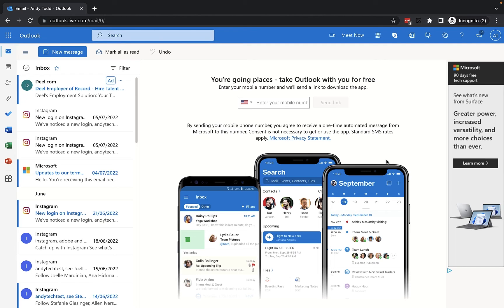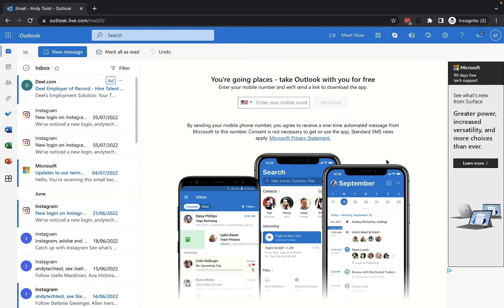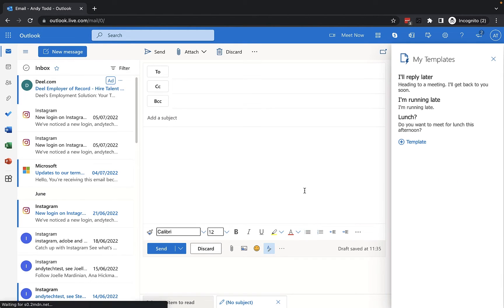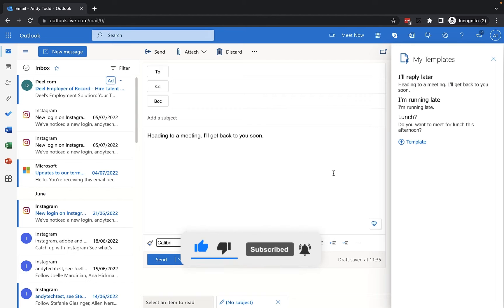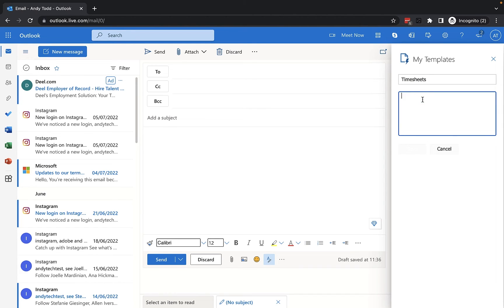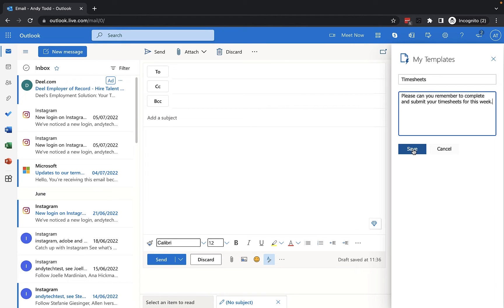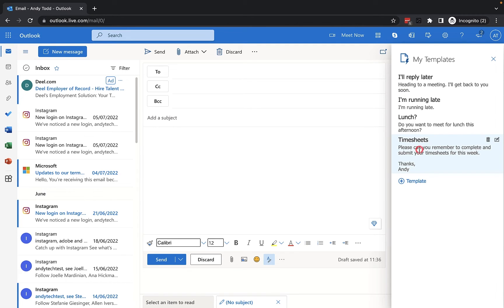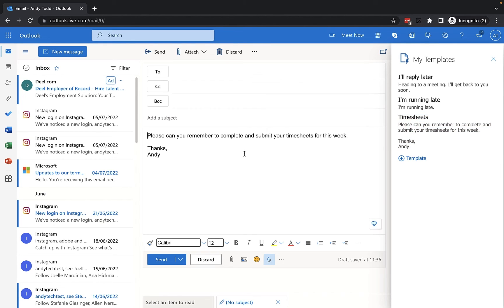How to create an email template in Outlook on the Web - [Microsoft 365 - Outlook Online]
If you are someone who composes and sends the same email one or more times a week then you should really consider using Outlook's mail templates. Outlook Online's mail templates allow you to create a default message that you can add to any new message or reply with just one click - a great way to save yourself some time and effort. In this short video, I cover all of the basics including creating, editing, inserting and deleting email templates.

This tutorial demonstrates the process using a free Outlook.com account but it is the same if you are using a paid or enterprise Microsoft Office 365 email account.